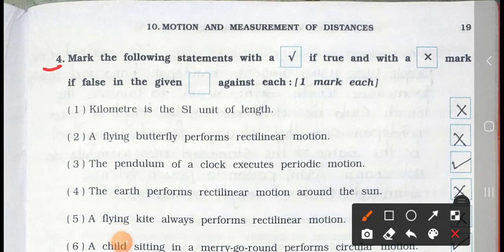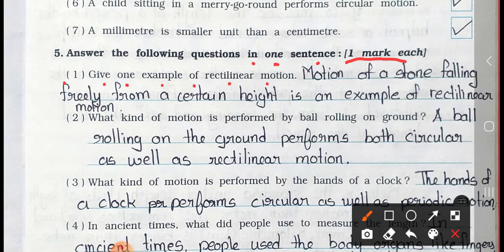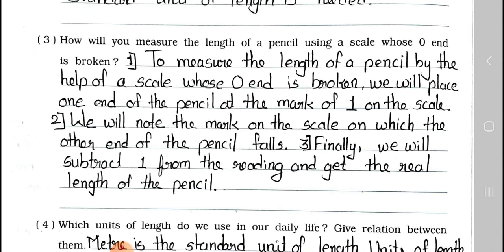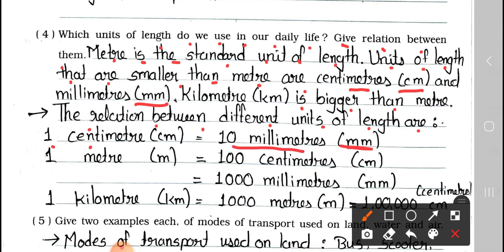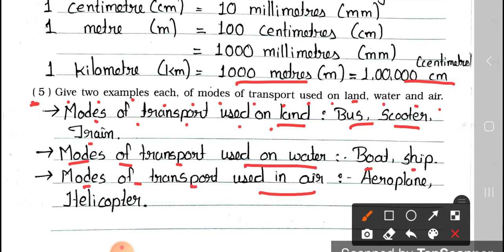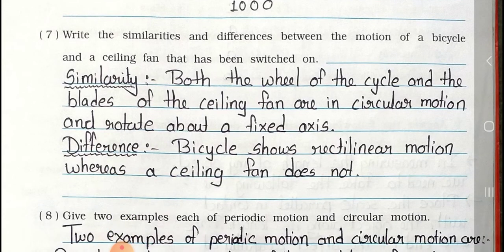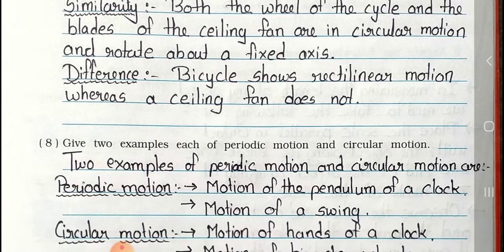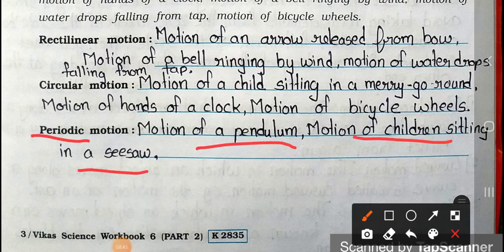Std 6th || Science|| Chapter 10 Motion And Measurement Of Distance|| Part 2 ||Workbook